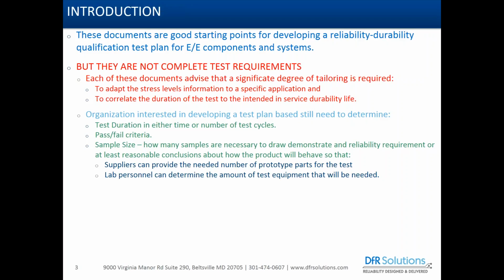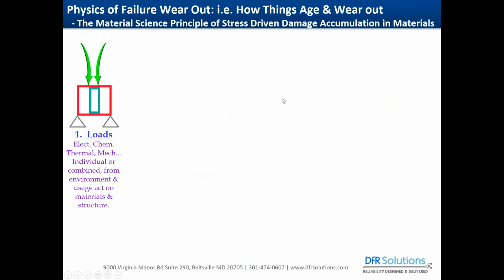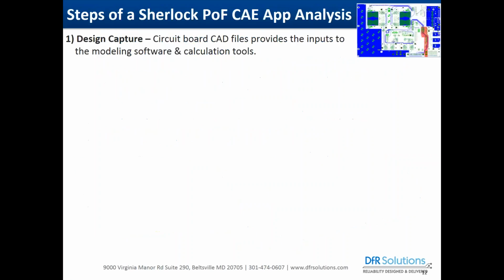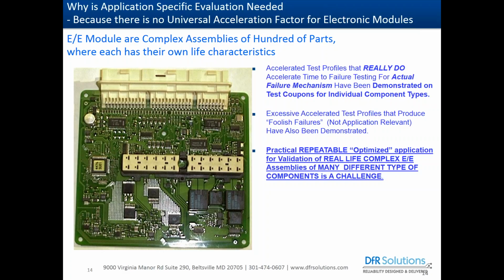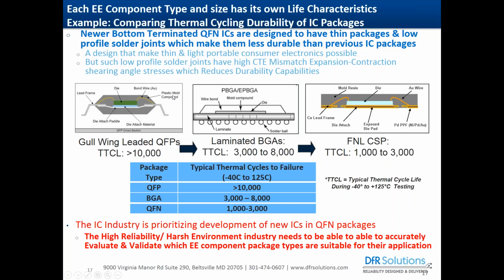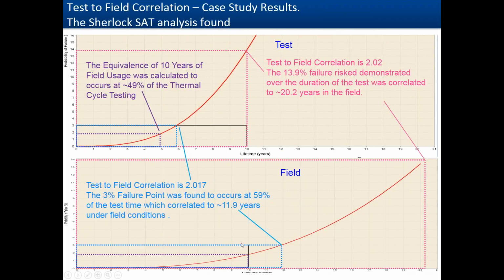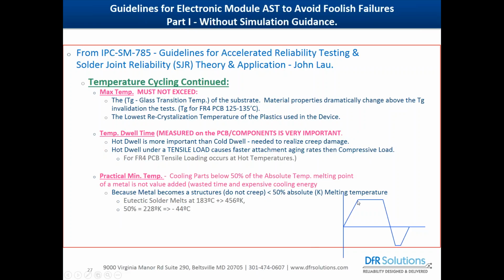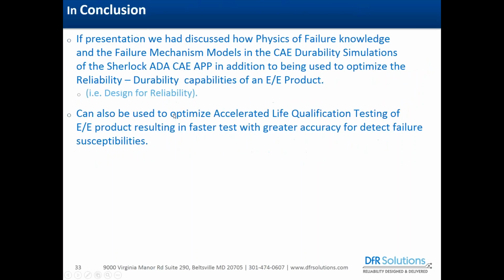Simulation Aided Testing - Simulation Guided Testing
For best results, please view on Google Chrome, Firefox or Safari. Access the webinar slides

There are many standards  on environmental conditions and how to simulate and accelerate these conditions in Durability-Reliability demonstrations testing, especially for Electrical/Electronic (E/E) products.

Physical test to field correlation projects typically require at least 2-3 years of expensive effort.  A faster approach is now possible through Physics of Failure (PoF) research that has produced math models of aging-wear out mechanisms of components and materials based on the Material Science principles of Stress Driven Damage Accumulation in Materials.  The models of these principles are used to determine the rate and accumulated amounts of damage accumulation and when the failure point of an item is reached.  These models can be used in a Computer Aided Engineering (CAE) durability-reliability simulation to determine the reliability of products as they age under various field or test usage and environmental conditions.  These models can be used in an analysis process known as Simulation Aided Testing (SAT) to (translate or extrapolate or project or correlate) durability test results to field condition.  The inverse of this process where a PoF durability simulation of in service field conditions is used to design an accelerated life test is known as Simulated Guided Testing (SGT).

This webinar will provide an over view of SAT/SGT analysis method with examples of how to apply the technique to accelerated thermal cycling life testing of electronic products.